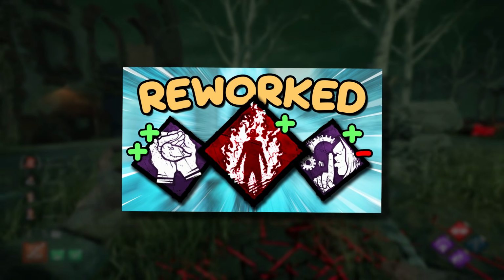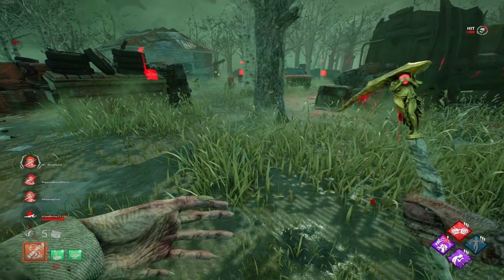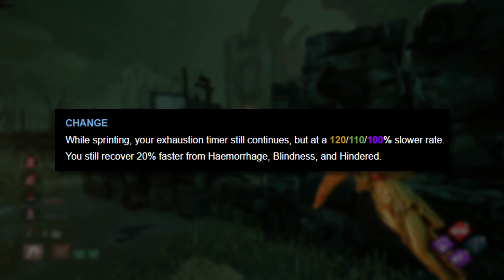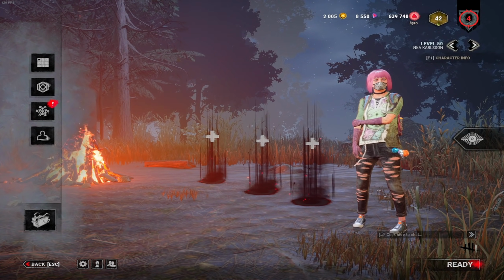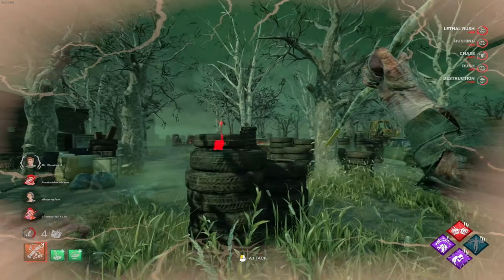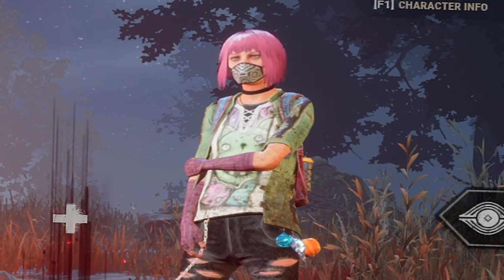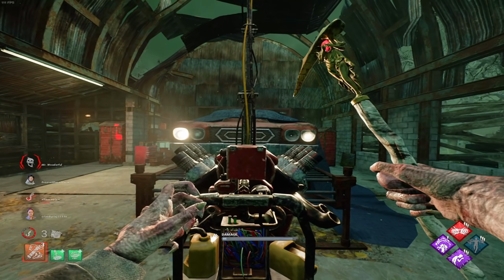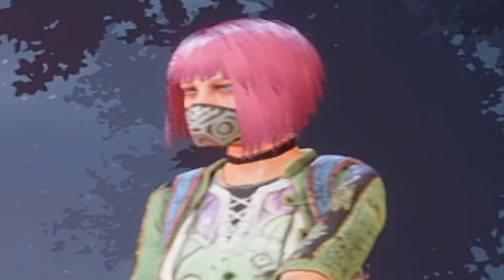Reworking Dead by Daylight Perks (Part 2)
Reworking survivor and killer perks in Dead by Daylight to make them more useful (Part 2)